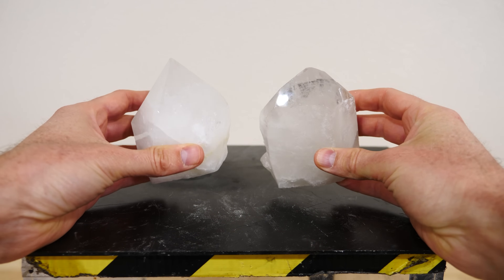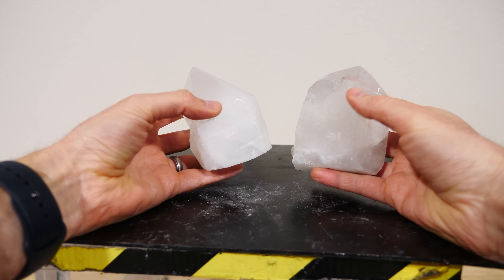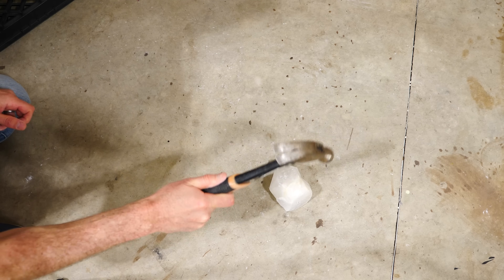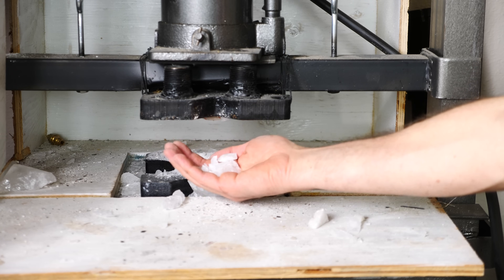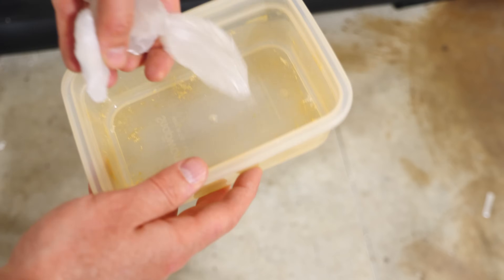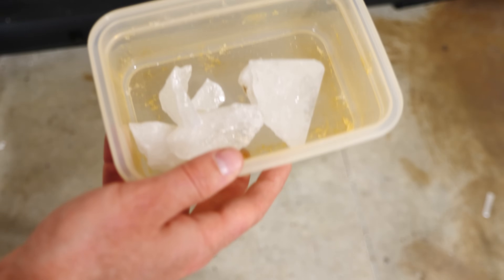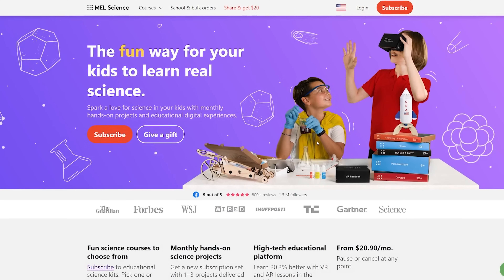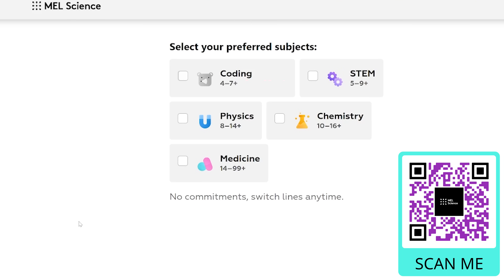Making Cold Light From Crystals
In this video I show you how to make triboluminescence with quartz crystals.